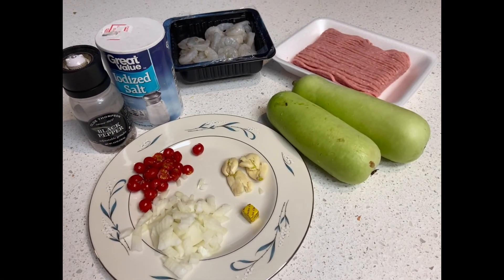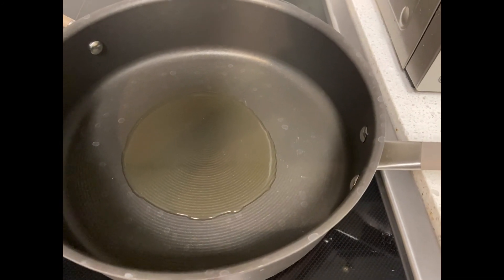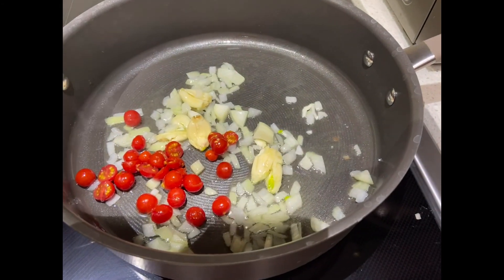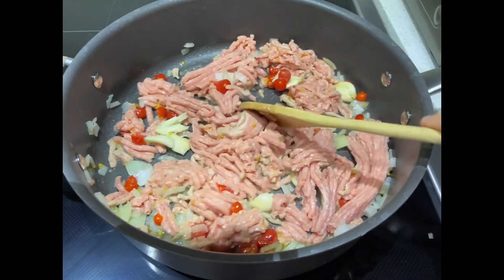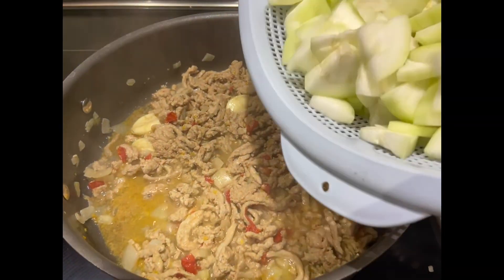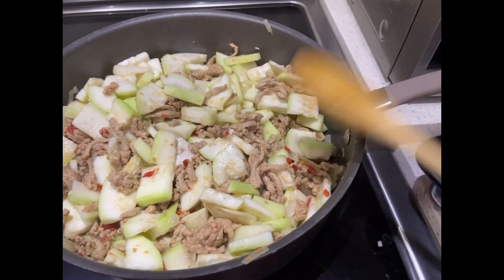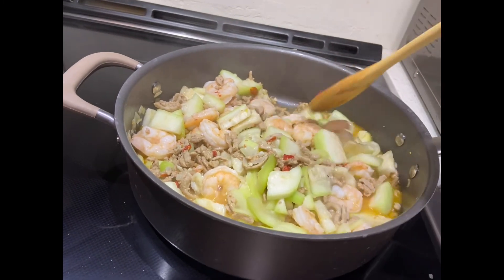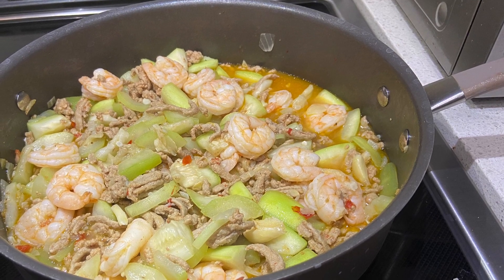Ginisang Opo With Shrimp And Ground Turkey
Ingredients are:
Opo
Shrimp
Ground turkey
Salt
Black pepper
Tomatoes
Chicken bollion or cubes
Onion
Garlic